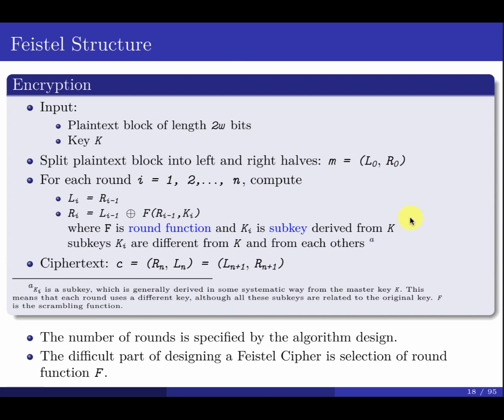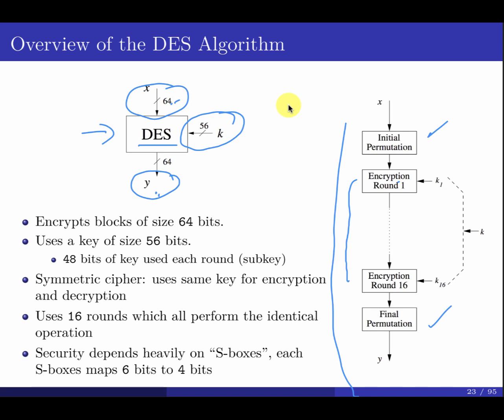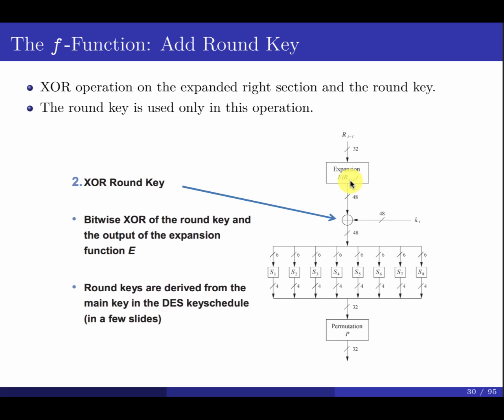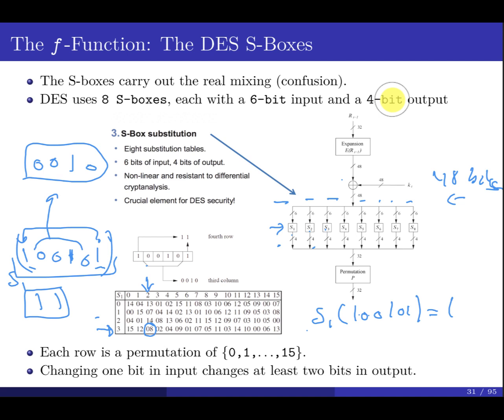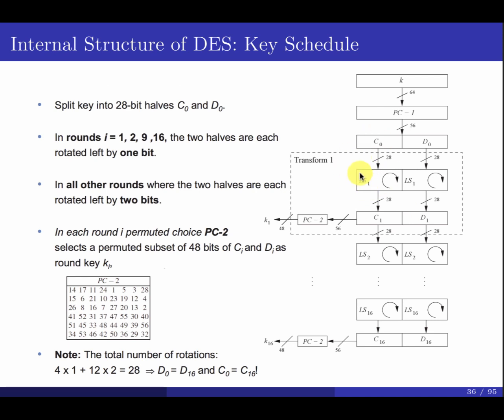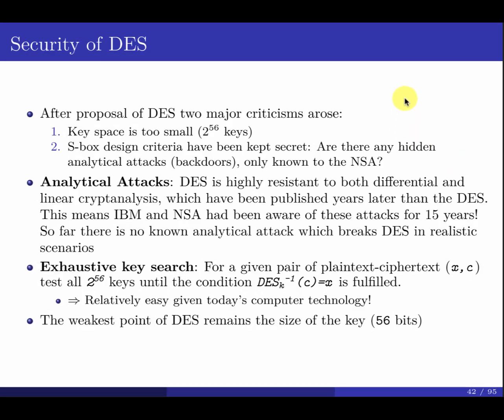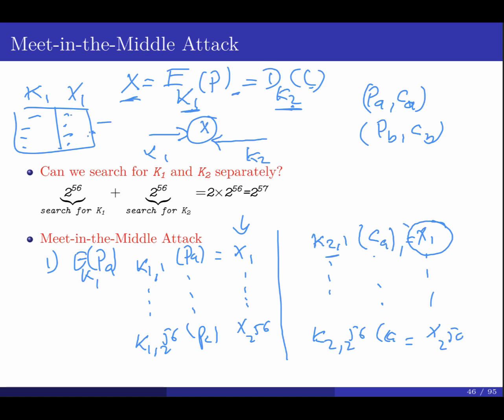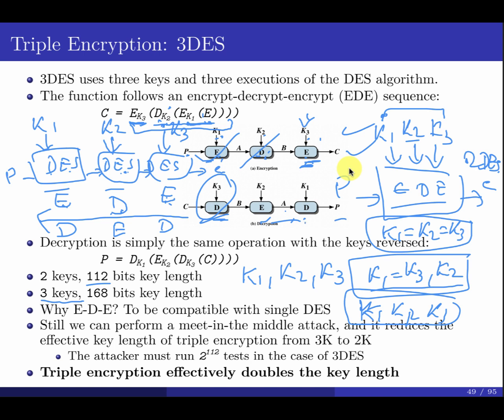Notes 3: Symmetric Cryptography Part II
CS458: Introduction to Information Security-  Lecture 6 - Spring 2022
Data Encryption Standard (DES)
- Initial and final permutations
- Expansion Permutation Box
- Add Round Key
- S-Boxes
- Week, semi, possibly Wet Keys
Double and Triple DES
Meet-in-the-Middle Attack